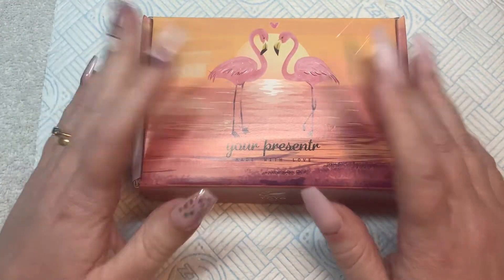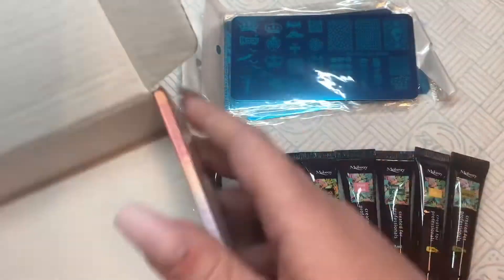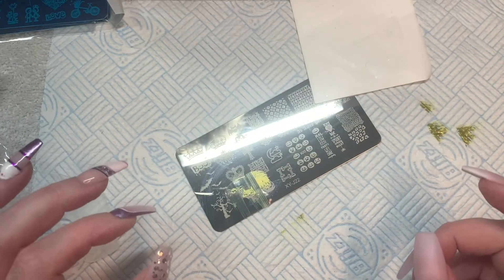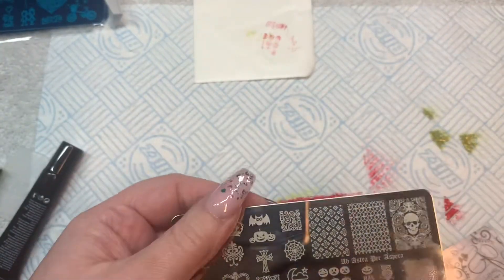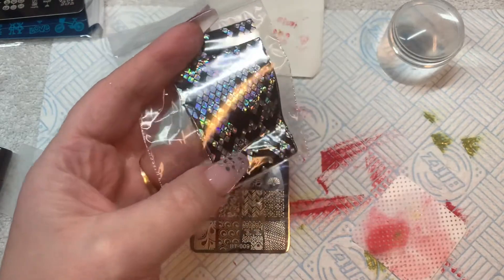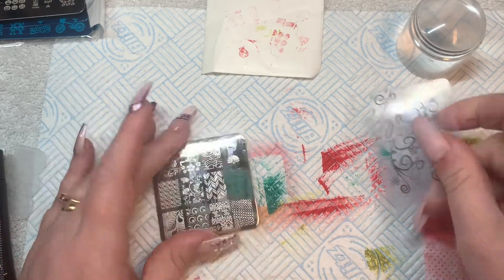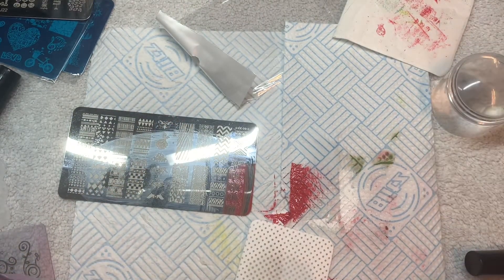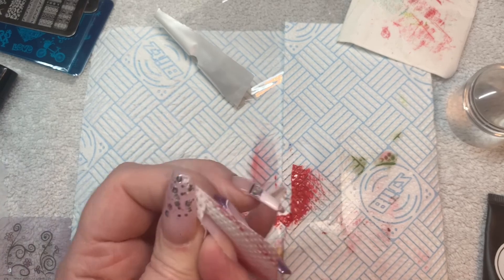Testing Amazon top direct stamping gel kit review and test with a little helper 😊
The products I have used today:-

TopDirect 8 Colors Nail Stamping...

If you were interested in the sites for my sisters jewellery sites they ship internationally, it is:-